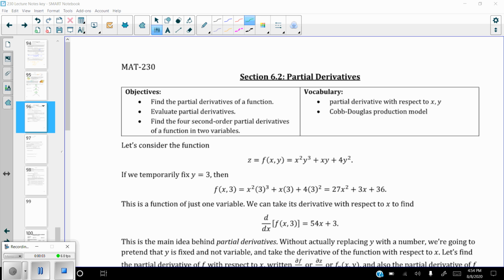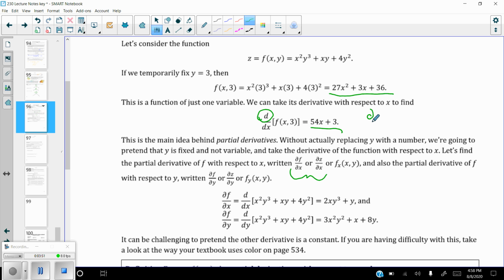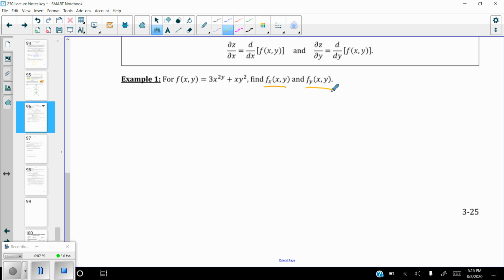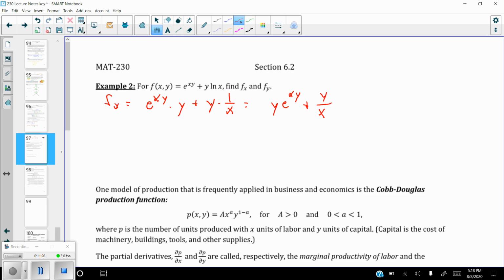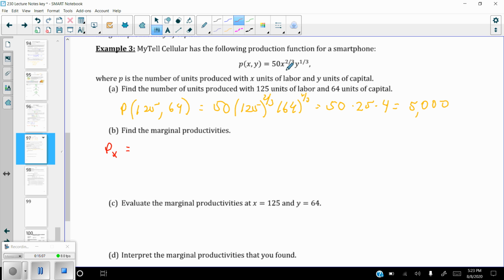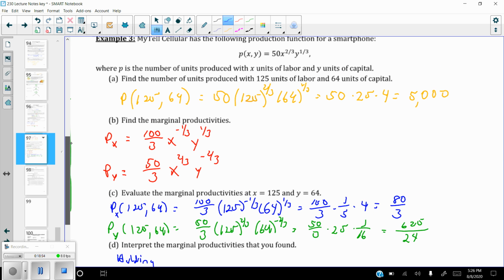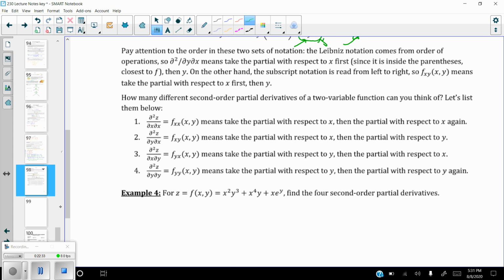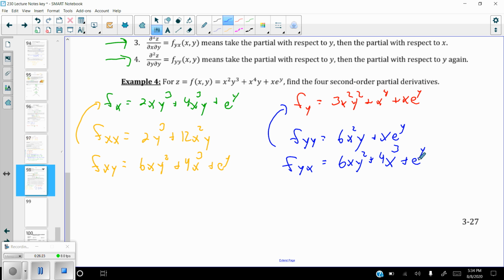230 6 2 Notes Key